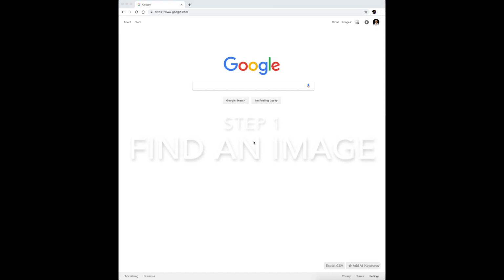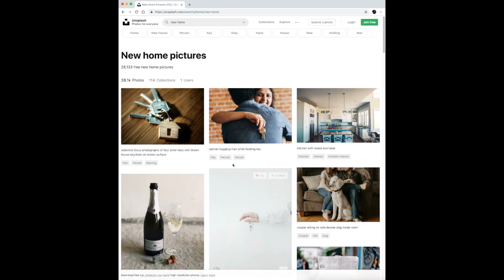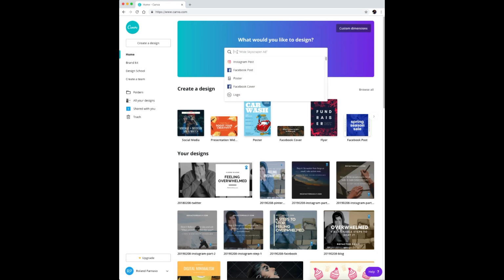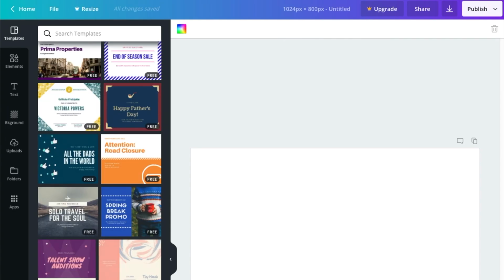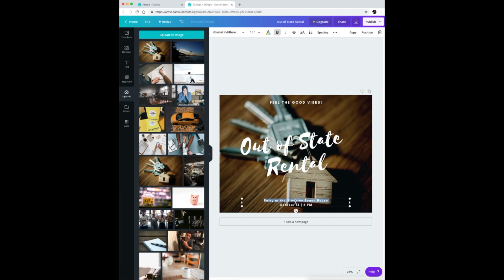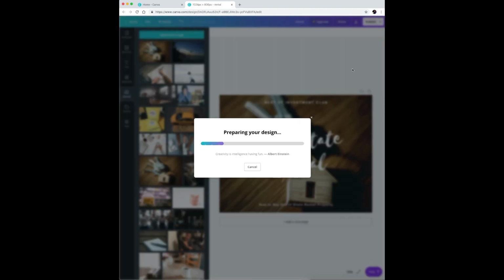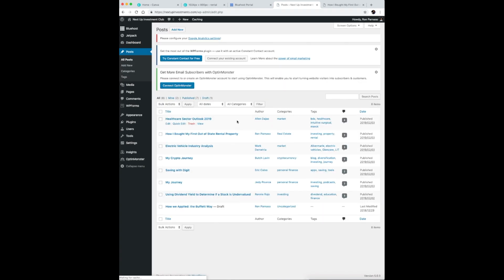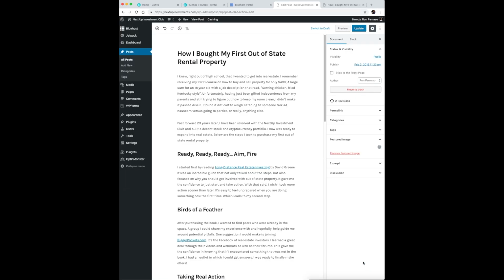HOW TO MAKE A WORDPRESS FEATURED IMAGE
HOW TO MAKE A WORDPRESS FEATURED IMAGE // Are you just getting started blogging? Looking to make your blog post stand out more? Then this video will show you how to create a featured image for your Wordpress post with no graphic design experience in 3 easy steps.